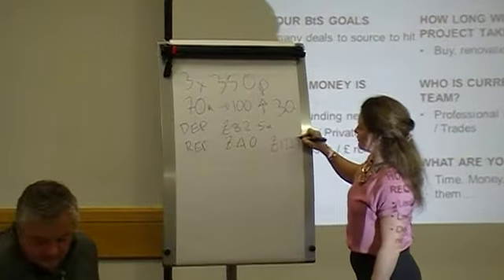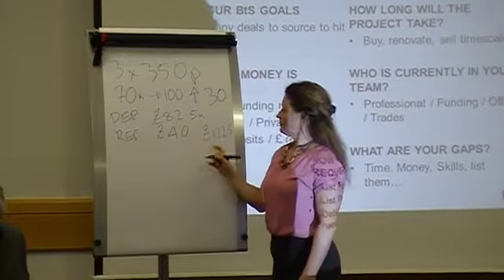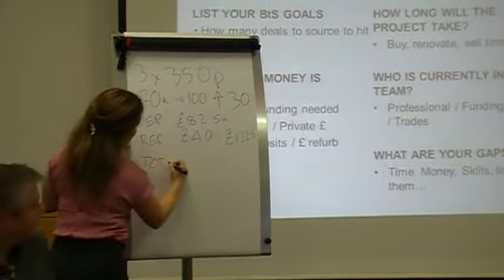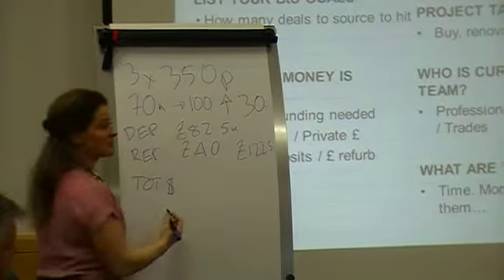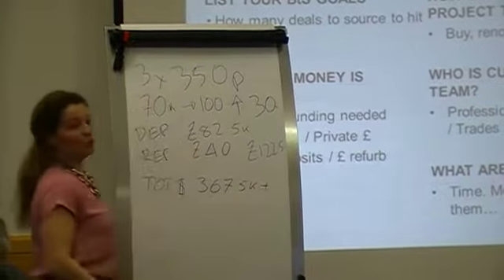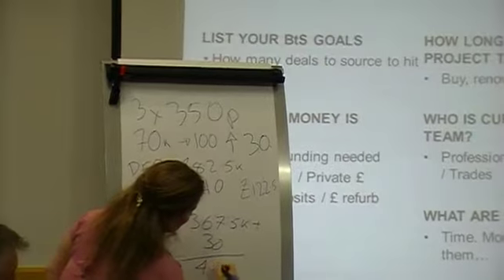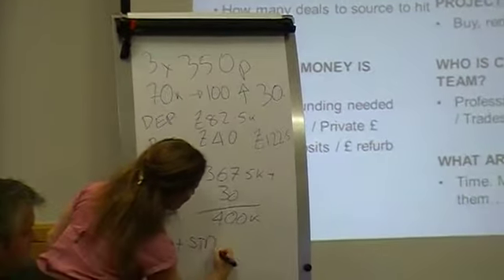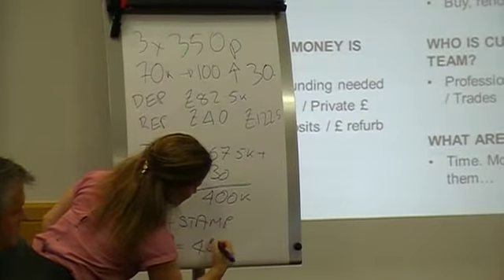Calculating Finance Required Per Year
Susannah talks the Group Mentoring Programme about raising finances to fund a certain number of deals!

***HELPFUL HIGH QUALITY RESOURCES WE PUBLISH FOR YOU***

Deal Sourcing Pack. Discover the processes we used to source over £36 million worth of deals

Raising Private Finance Pack – access all the documents I used to raise my first £600k

Property Business Strategy Pack. An easy guide to writing a success business plan.

Lettings for Wealth Pack. Essential knowledge for successful lettings

Sourcing Agency Agreement. The exact legal agreement we used running a successful sourcing agency.

Happy reading! I wrote all the above high quality education packs to share our knowledge gained, and have had ace feedback on them.

I hope they help you develop your skills in property and support your success.

***PROPERTY TRAINING AND MENTORING***

Susannah loves to give back, teaching on workshops and also her highly respected mentoring programme, passing on the knowledge, skills, systems and experience gained doing the first 200 property deals!

Intro workshops on Buy to Sell, Raising Private Finance and Deal Sourcing.

Information on our Mentoring Programme for you to download